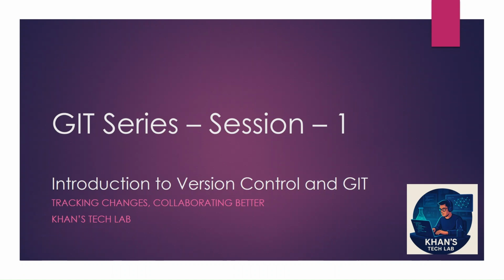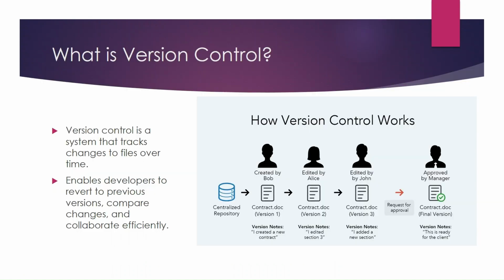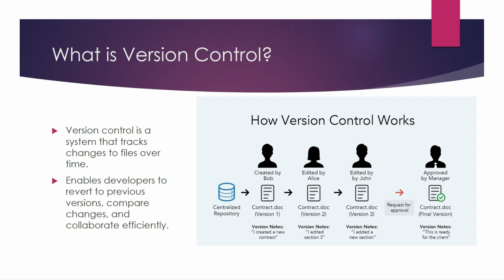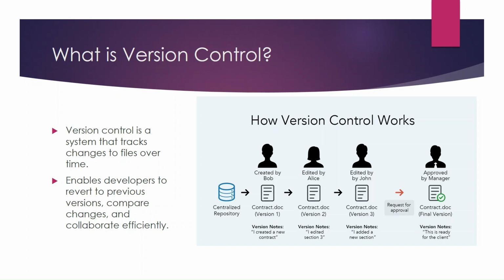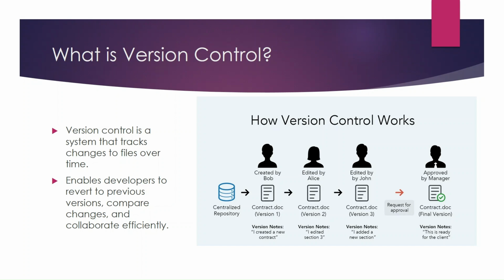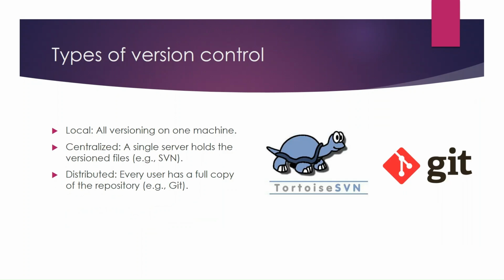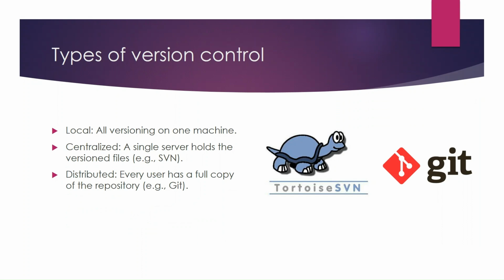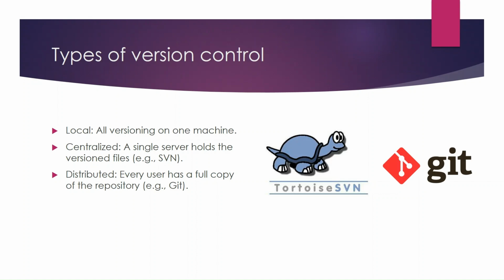GIT Series – Session – 1 – Introduction to Version Control and GIT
Introduction to Version Control and GIT